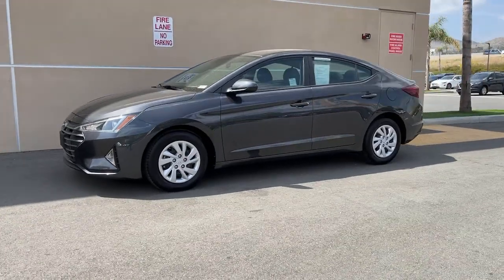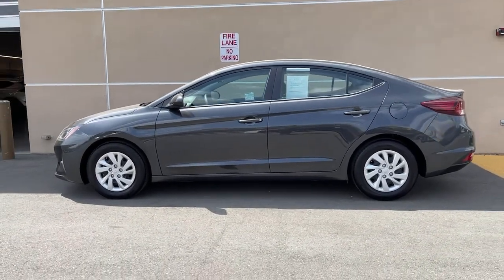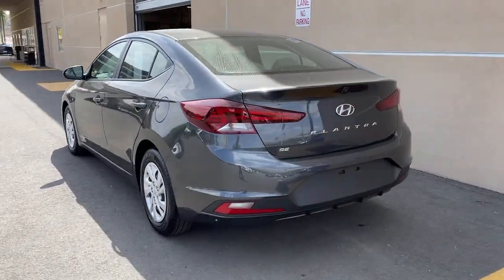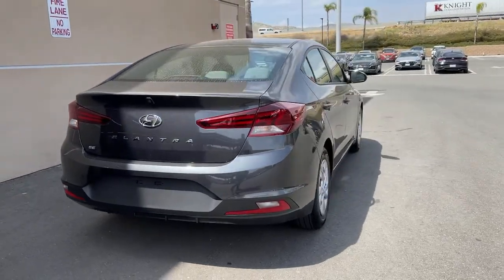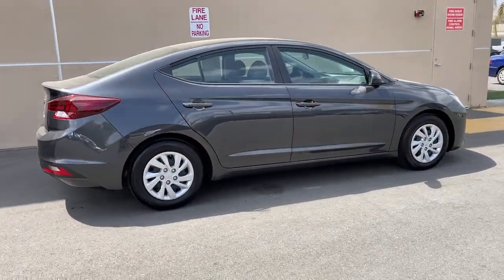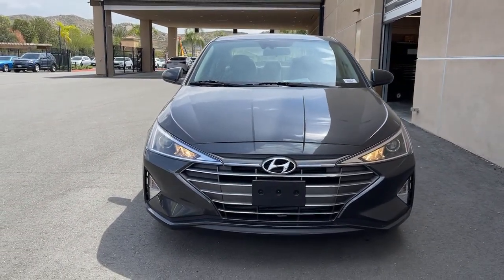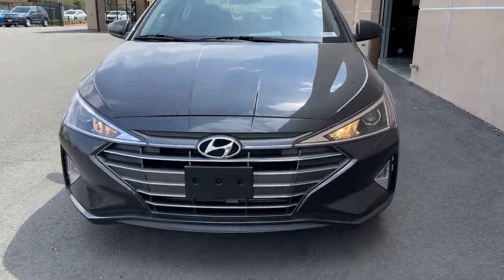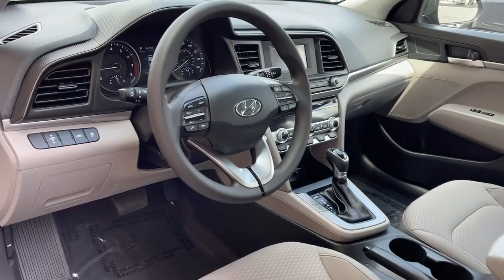2020 Hyundai Elantra Moreno Valley, Riverside, Beaumont, Banning, Perris CA 200627A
Portofino Gray Used 2020 Hyundai Elantra available in Moreno Valley, California at Hyundai of Moreno Valley. Servicing the Riverside, Beaumont, Banning, Perris, CA area.

Clean CARFAX. Portofino Gray FWD 30/40 City/Highway MPG IVT 2.0L 4-Cylinder DOHC 16VbrbrbrSee How We Make the Difference at Hyundai of Moreno Valley, Providing Hyundai Drivers from Moreno Valley, San Bernardino, Hemet, Redlands, and Riverside CA With a Quality Experience.